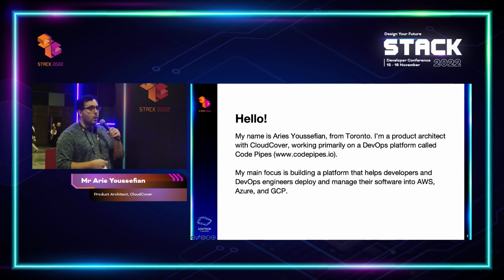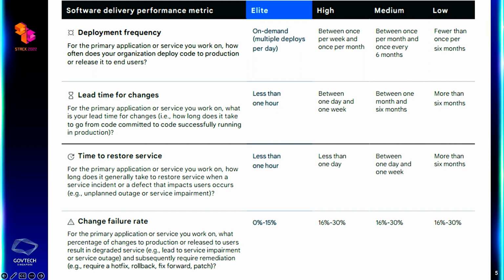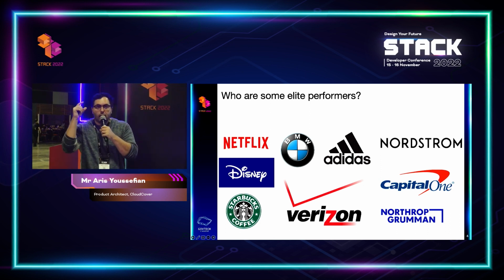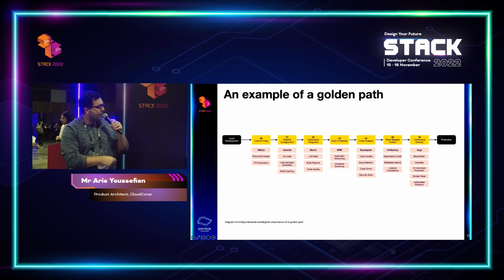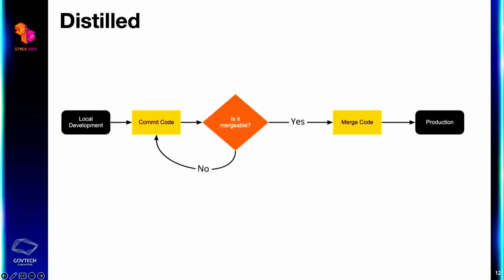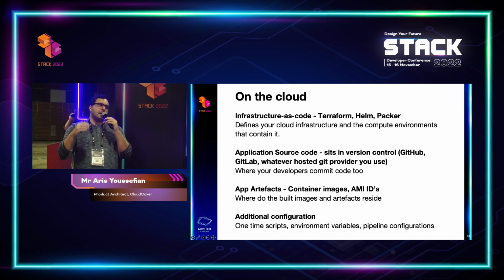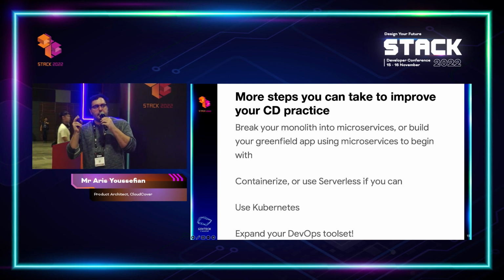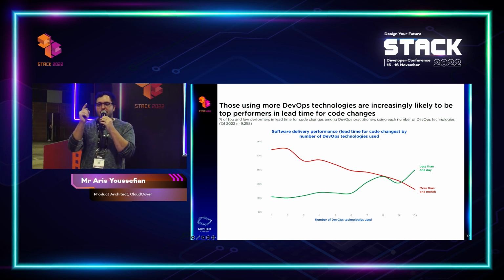STACK 2022 Lightning Talk Continuous Integration and Delivery in 2022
Synopsis:
Continuous integration and delivery (CICD for short) has evolved quite a bit in the last few years, and in 2022 there are an abundance of different tools and methodologies for software developers to recruit in order to deliver their products to the market faster. In this talk, Aries will highlight some of these best practices, as well as dive into the future of what CICD looks like. Topics such as managing complex application state, application dependency management, and continuous security as a part of CI will be covered.

Theme: Fail-Safe App Development

Speaker: Aries Youssefian, Product Architect, CloudCover
Aries Youssefian is a product architect working for CloudCover, a cloud-native systems integration and software delivery company based in Singapore. He is primarily focused on building the next generation of developer tooling and platforms for an increasingly hyper-converged cloud and software world. Prior to CloudCover, Aries worked for software startups Stratoscale and Tesora, and is also an alumnus of Dell and VMware. He holds a Bachelors of Information Technology (Honours) from the University of Ontario Institute of Technology in Oshawa, Ontario, Canada.